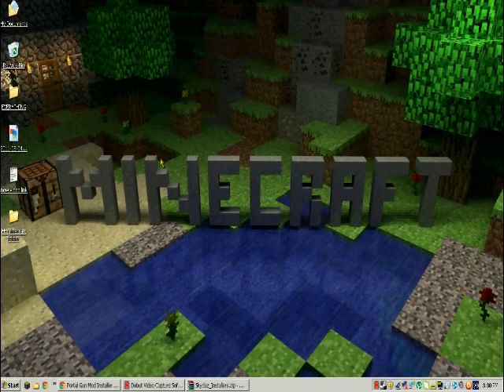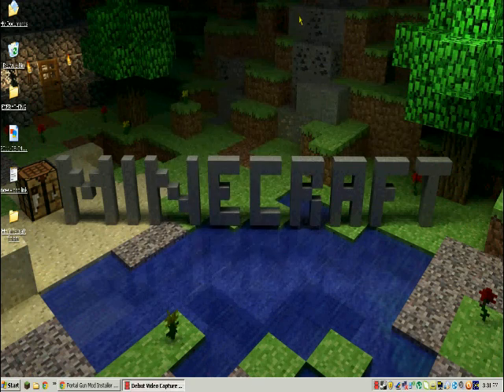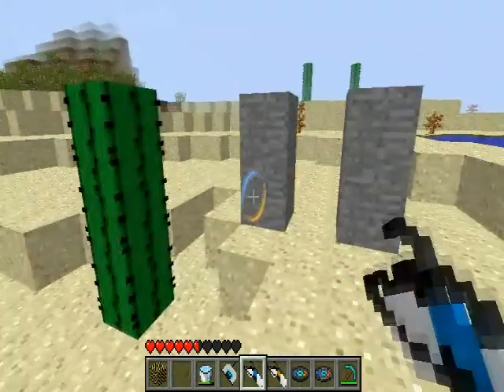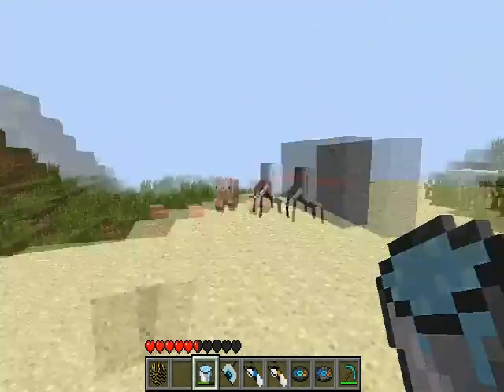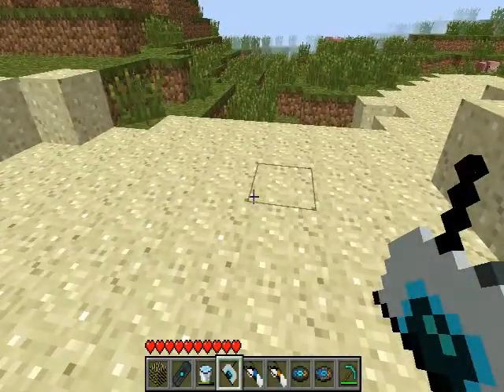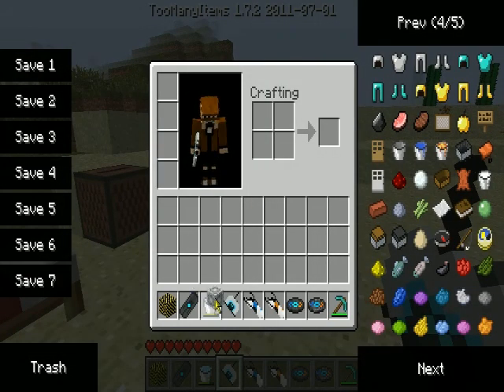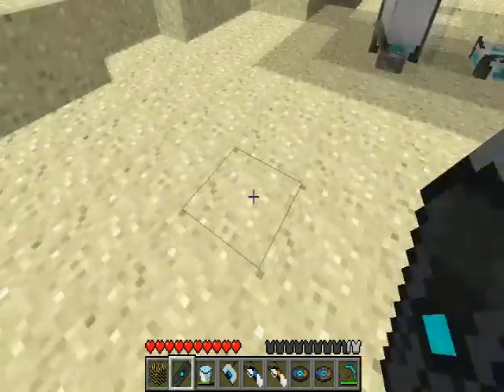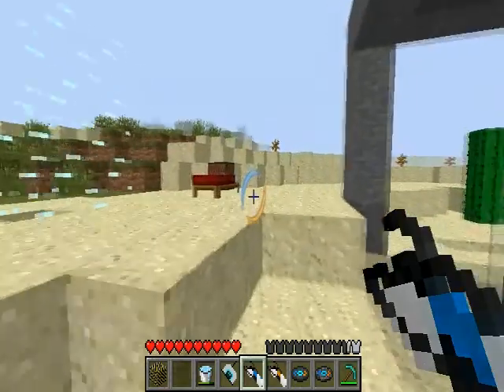Minecraft - How to Install the Portal Gun Mod (and use)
Im sorry i didnt show how to make anything.